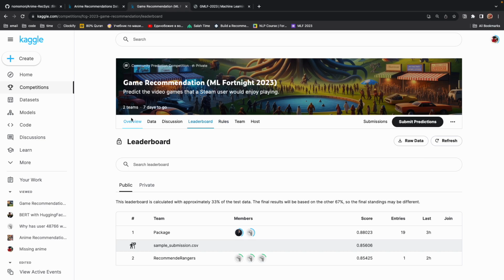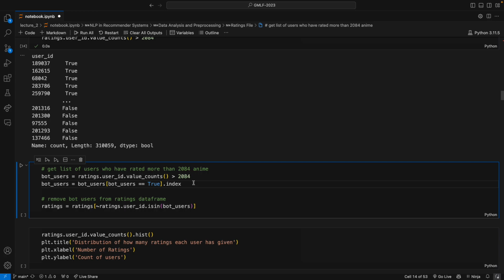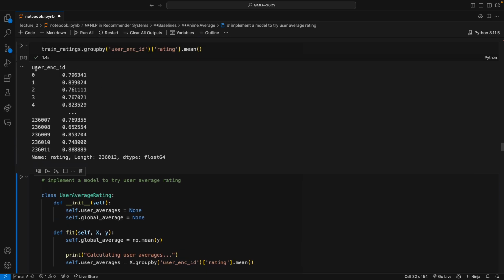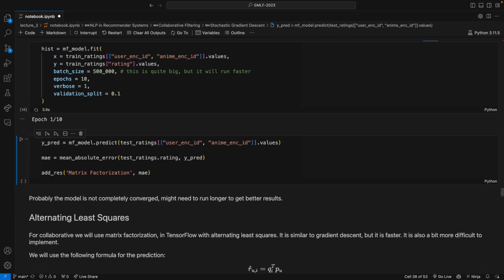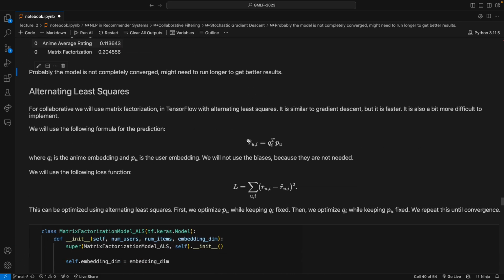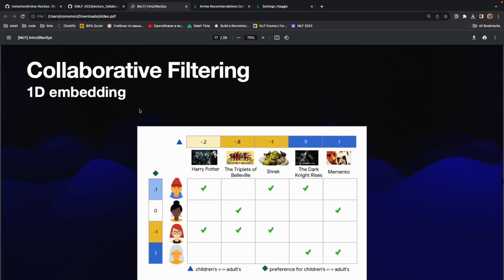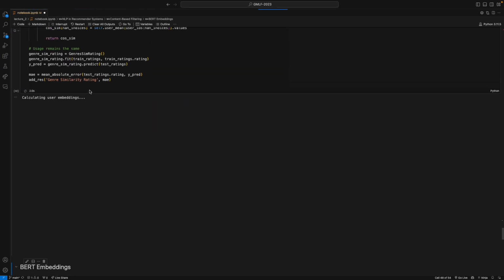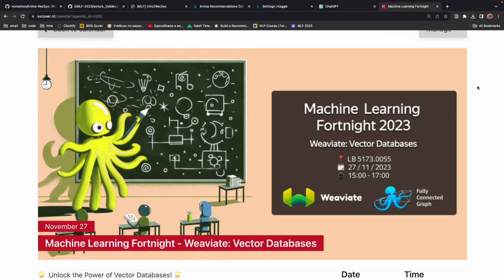NLP in Recommender Systems | FCG @ Machine Learning Fortnight 2023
🚀 Join us for an exciting journey into the world of recommendation systems during Machine Learning Fortnight 2023!

🤖 Explore "Natural Language Processing in Recommender Systems," the second lecture of our event. Discover how machines understand and utilize human language to generate interesting recommendations.

🔧 Join our hands-on workshop where you'll build your own recommender system using real-world data. Put your knowledge into practice and gain practical skills.

🔗 Don't miss this opportunity to level up your machine learning knowledge in recommendation systems. and see you this Friday at Machine Learning Fortnight 2023!

00:00 tips for the competition
05:55 notebook